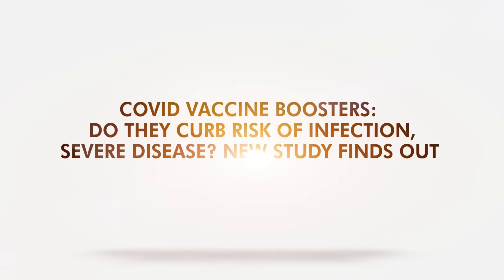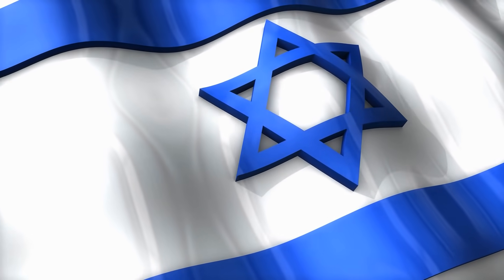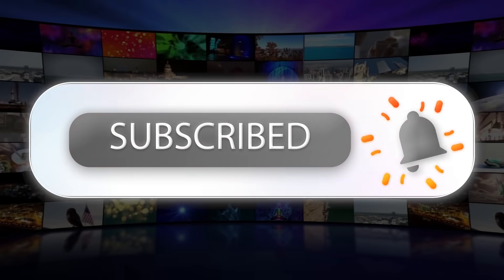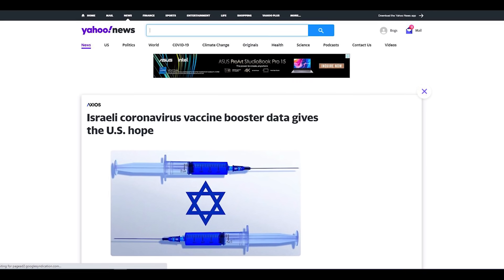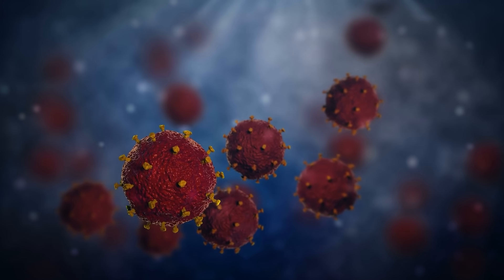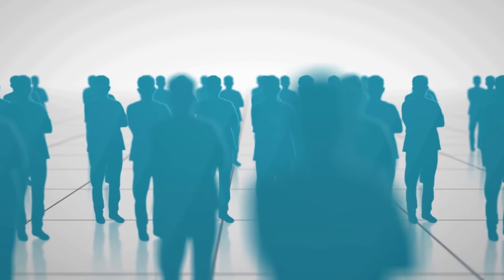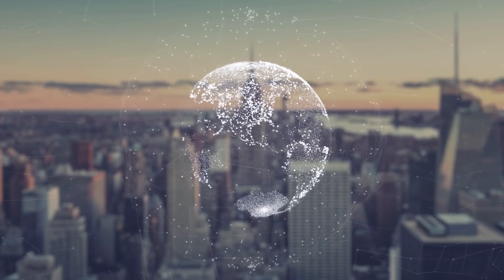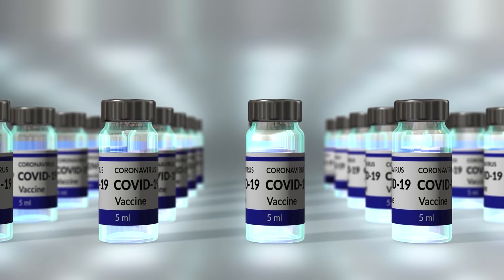COVID Vaccine Boosters: Do They Curb Risk of Infection, Severe Disease? New Study Finds Out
A new study discovered the real-world impact of vaccine boosters.